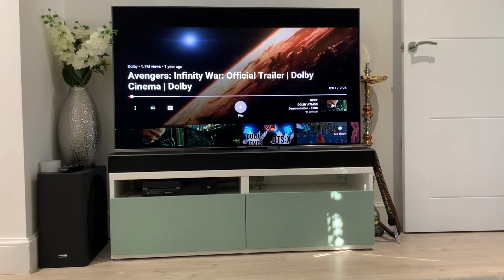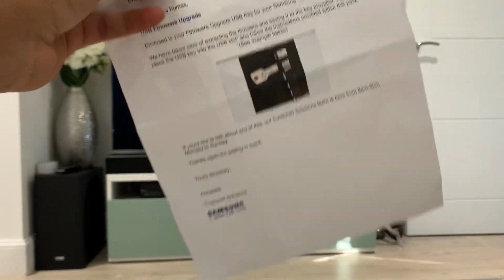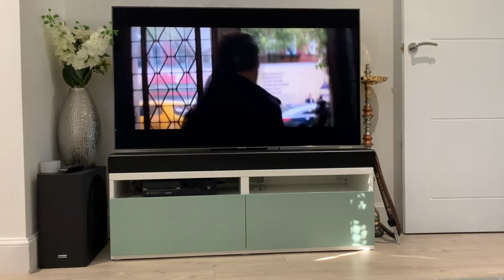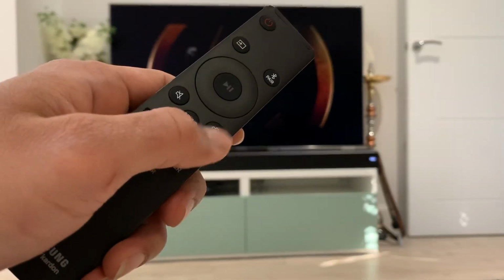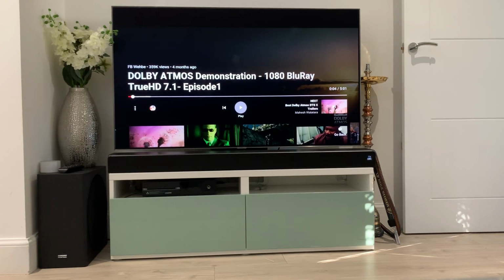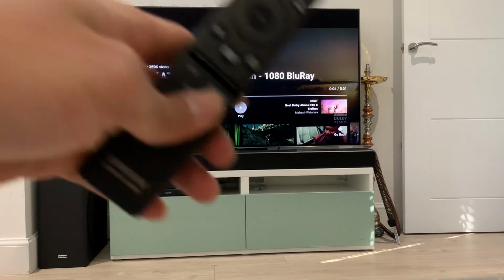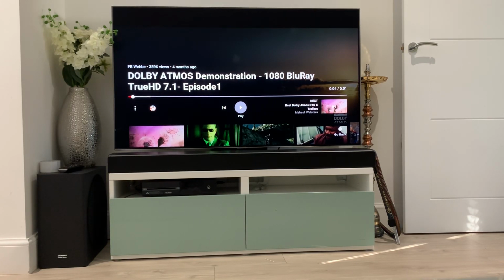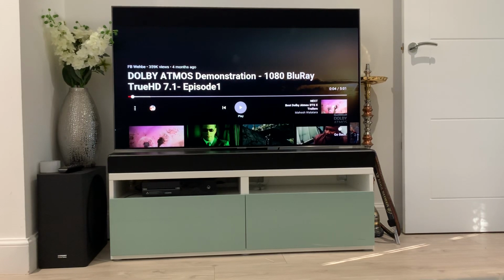Samsung Harmon Kardon HW-Q90R Rear Speakers low noise issue resolved